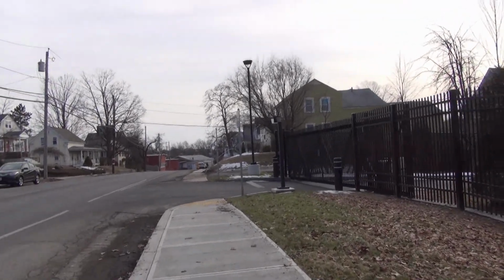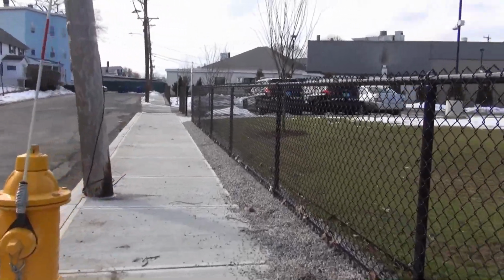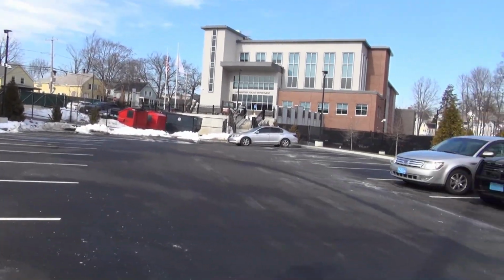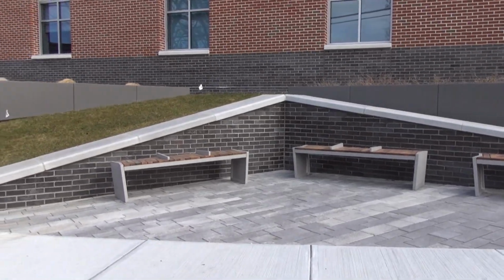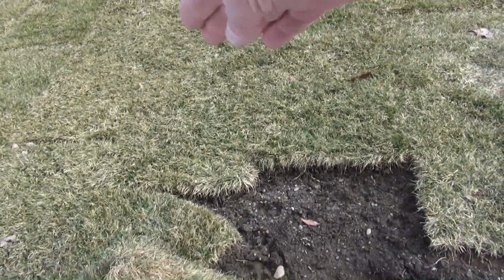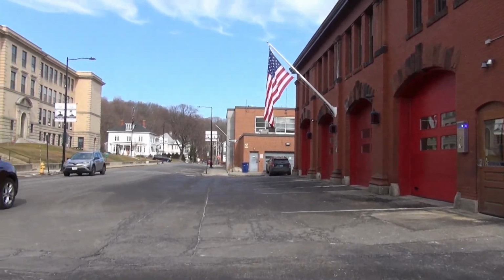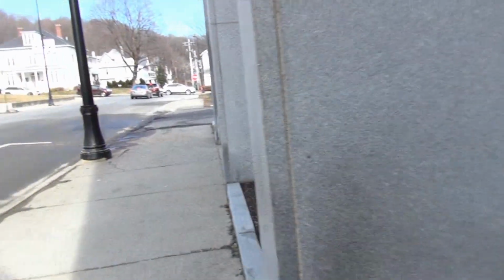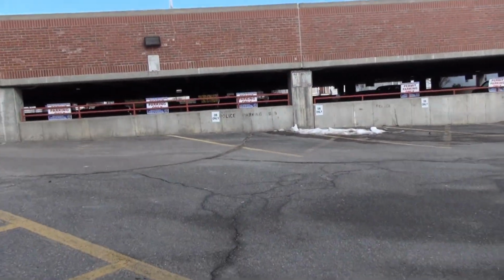Leominster: New Police Station (Part 11): Completed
Now that the new police station has been done, and in service for about a month, we look at it one last time. The timing worked out as we could see the landscaping work.
In the end, we look in a few windows of the former station.